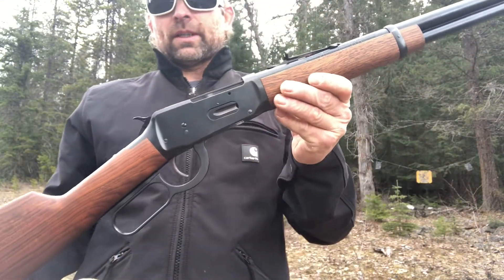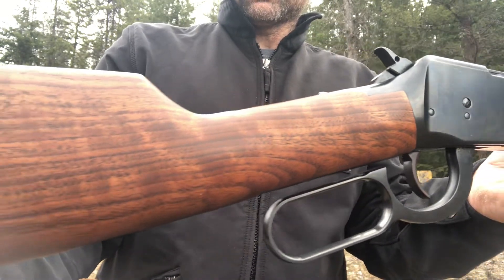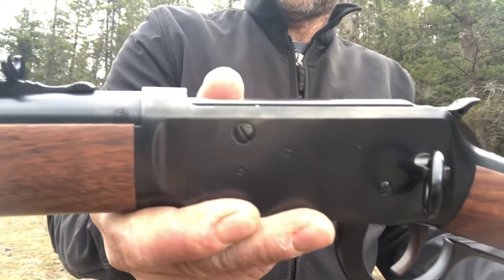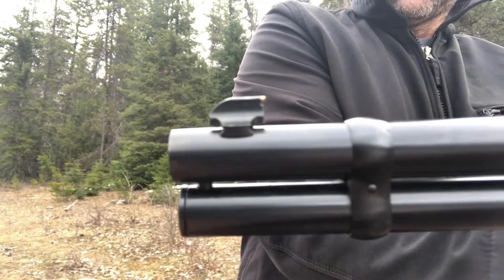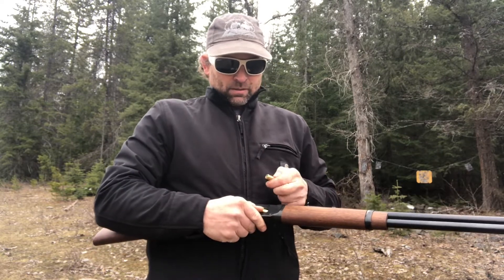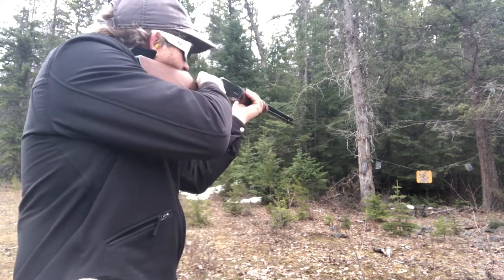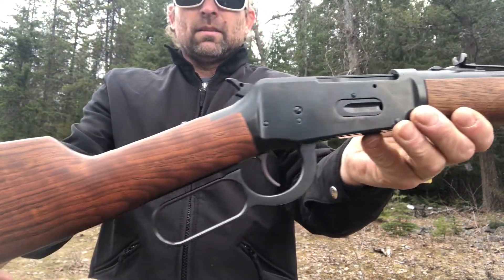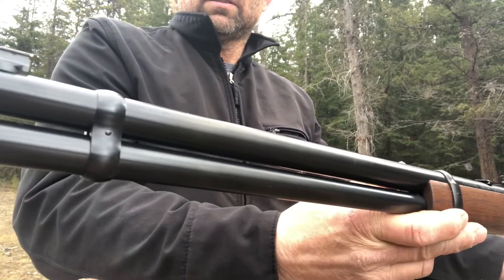✅out😳Winchester lever 1894 38-55 caliber saddle ring carbine